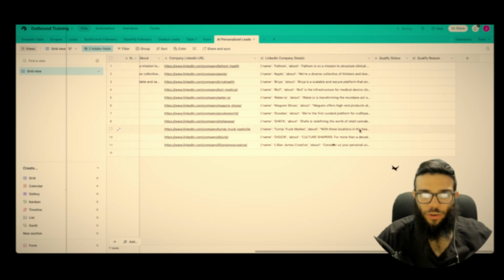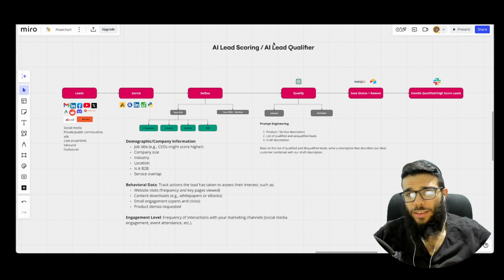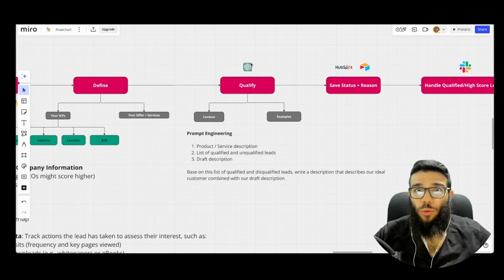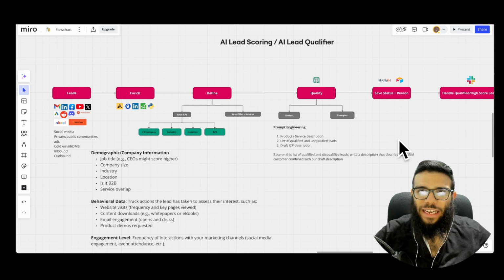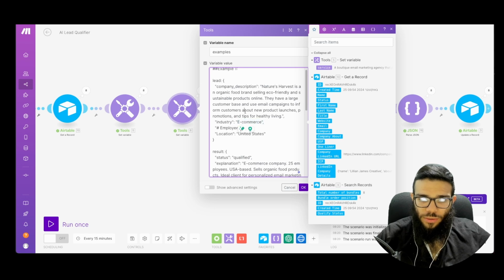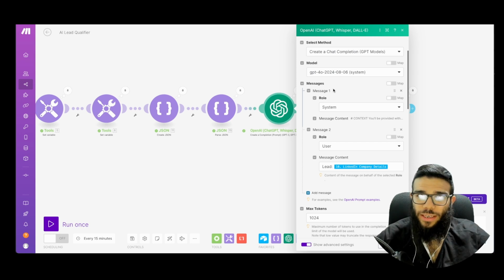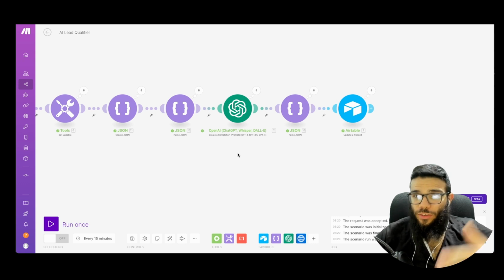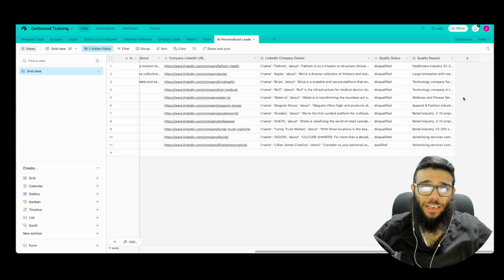how I qualify leads with this AI in 27 Seconds (Make.com + Airtable)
👉🏼 Want to scale your business with AI agents? (We take 1 project per 30-60 days)

🚀 Boost Your Sales Efficiency with AI Lead Qualification! 🚀

Are you tired of dealing with unqualified leads that waste your time and resources? In this video, I'll walk you through building an AI lead qualifier that will streamline your sales process, ensuring your team only engages with leads that matter. This system will help you increase conversions, save time, and focus on the right prospects.

What you'll learn:

• How to build an AI lead qualifier using make.com and Airtable.
• Step-by-step process to integrate AI lead scoring in your business.
• How to define your Ideal Customer Profile (ICP) and enrich your leads.
• Tips on using LinkedIn and other databases for lead enrichment.

Chapters:

0:00 Introduction
1:20 Demo: AI Lead Qualification in Action
2:02 Step-by-Step Guide to Building an AI Lead Qualifier
8:12 How to build in Make.com